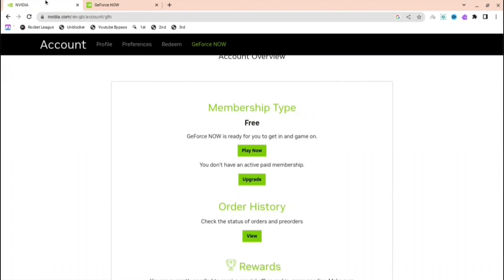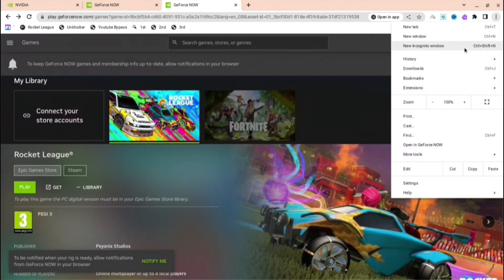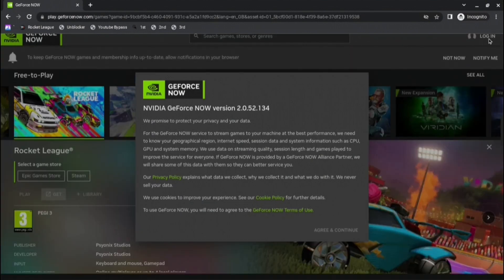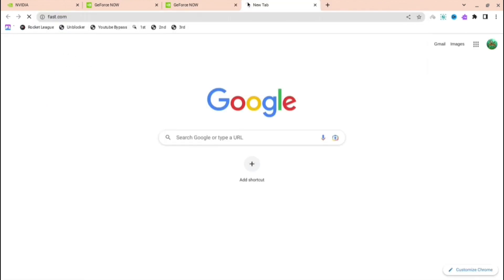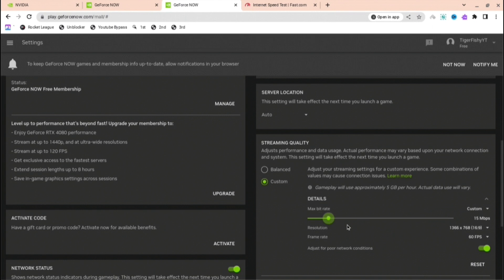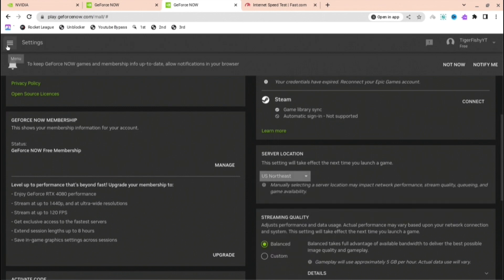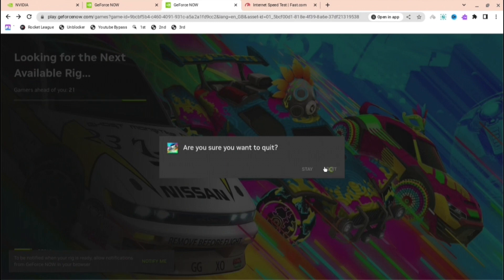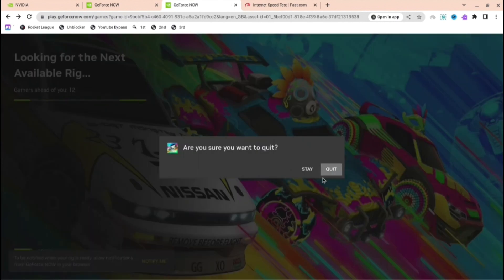How to Skip GEFORCE NOW WAIT TIME *EASY*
How to Skip GeForce NOW Wait Time *WORKING*

In this video, I'll show you how to skip the wait time to GeForce NOW. GeForce NOW is a great way to stream games online, but it can be a hassle to wait in line for hours. With this tips, you'll be able to skip the wait time and play your games online right away!

This video is perfect for anyone who wants to play their games online without waiting in line! By following my tips, you'll be able to play your games without any problems! So be sure to watch the video and learn how to skip the wait time to GeForce NOW!